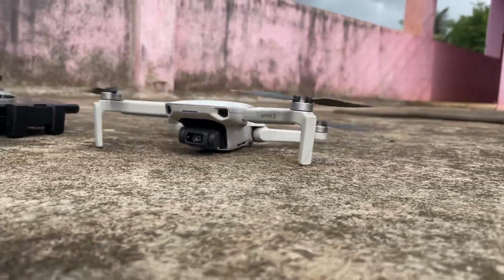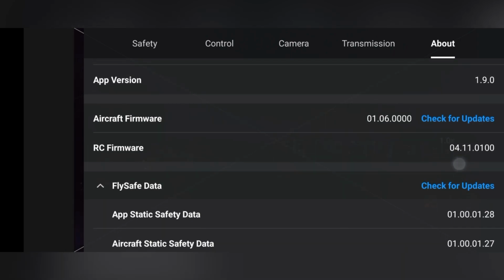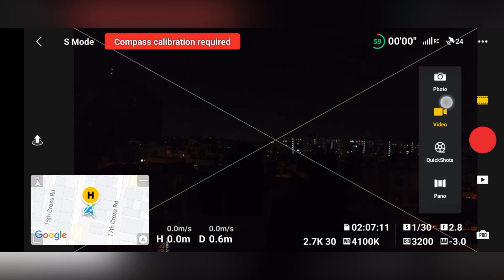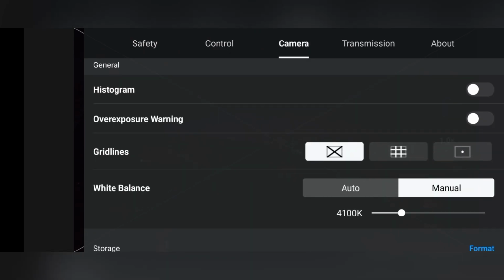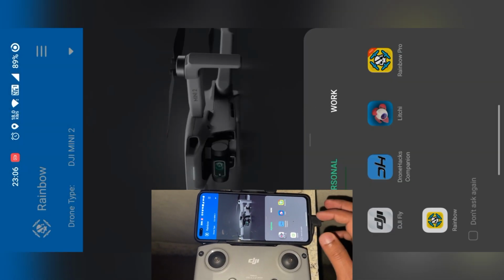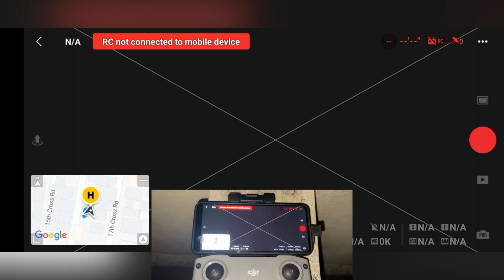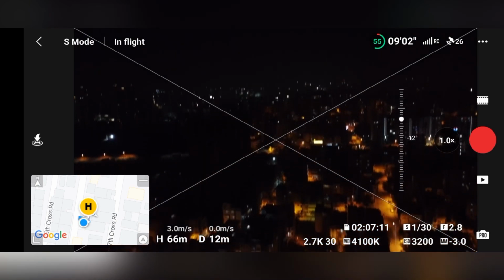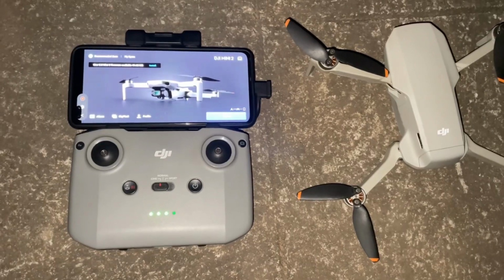DJI FLY App NEW UPDATE v1.9.1 what's new ?? | DJI mini2 15meters limit test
DJI FLY APP NEW UPDATE VERSION #1.9.1
- Drone-hacks working?
- New display interface
- Rainbow app free hack working?
- What's new?

added support for Mini 2, Mini SE and Air 2S
- you can now unlock take off restrictions in low light conditions
- fixed bug where the distance to nearest obstacle would not show for Mavic Air 2

Unlock the full potential of your DJI drone with Litchi

Unlock the full potential of your DJI Mavic/Phantom/Inspire/Spark with Litchi, the 15m app for DJI

With over 4000 successful daily flights, Litchi is the most trusted autonomous flight app for your DJI drone

Compatible with DJI Mavic Mini 1, Mavic Air 2, Mavic 2 Zoom/Pro, Mavic Air/Pro, Phantom 4 Normal/Advanced/Pro/ProV2, Phantom 3 Standard/4K/Advanced/Professional, Inspire 1 X3/Z3/Pro/RAW, Inspire 2, Spark

Litchi is not yet compatible with: Mini 2, Mini SE, Air 2S, Mavic 3. We will add support for these drones as soon as DJI adds support for them in the DJI SDK

Feature highlights:

• Waypoint mode
Whether you are a professional or beginner, Litchi offers the most intuitive yet powerful waypoint mission engine.

• Panorama mode
Easily shoot horizontal, vertical and 360 spherical panoramas

• Track mode
With Litchi's Track mode, your DJI drone now understands what it sees. Using state of the art computer vision algorithms, Litchi keeps your selection perfectly framed while you fly the drone. Don't want to fly manually? That's ok too, start an autonomous Orbit or Follow and watch Litchi take care of everything

• Follow mode

x
RAINBOW APP VIDEOS
In this video, I have tested 15m limit, RTH and stability.

IN NEXT VIDEO WE WILL COMPARE RAINBOW WITH LITCHI

DJI SDK RELEASE ON 31ST DECEMBER 2021
SUPPORT FOR mini2, SE and air 2s
once this SDK is out. litchi will come up with the beta version for DJI MINI 2

x x
DH companion-
this method can also called as partial permanent 15m hack method. this method has very good flexibility and compatibility.
this method with 100% working for everybody.

link to join mini1 and mini 2 telegram group -

Shivkumar Dharmoji